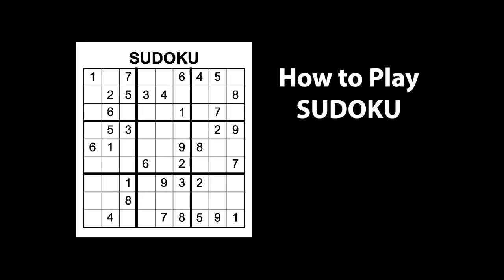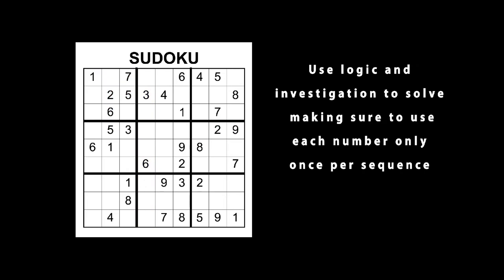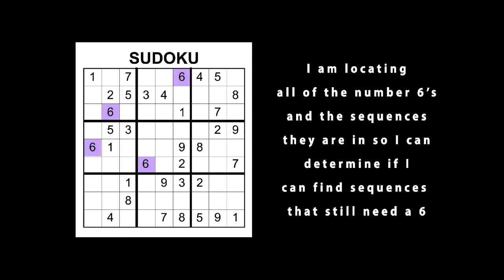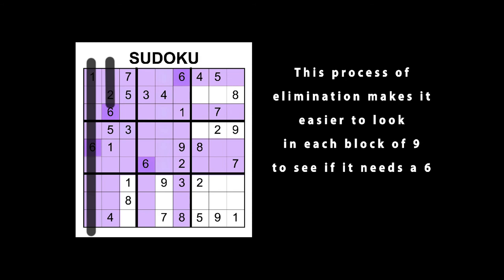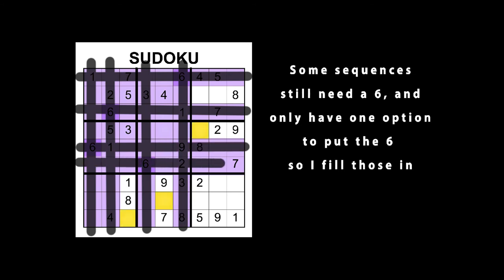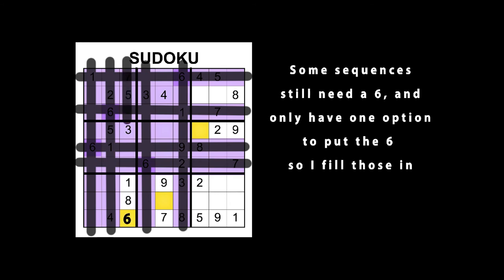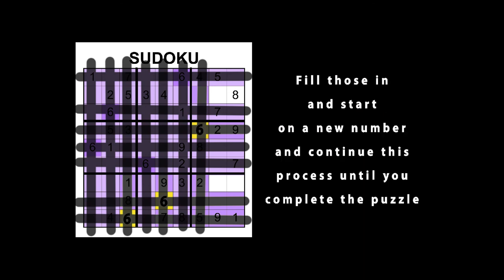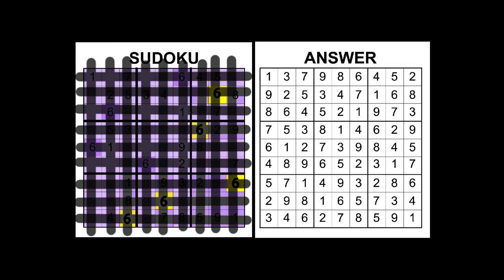Sudoku Tutorial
This is a Sudoku tutorial to help you learn how to play Sudoku.